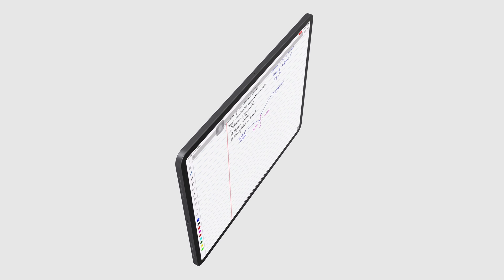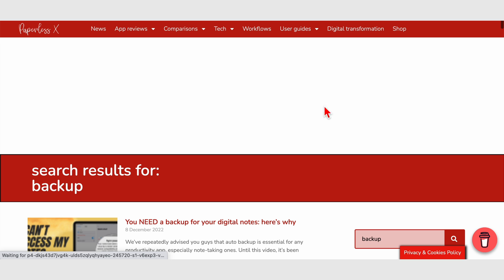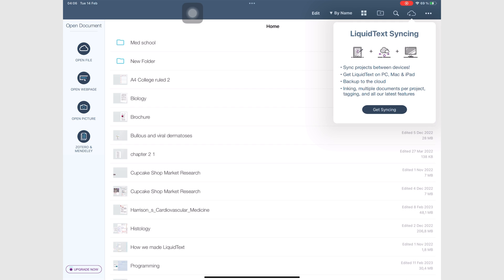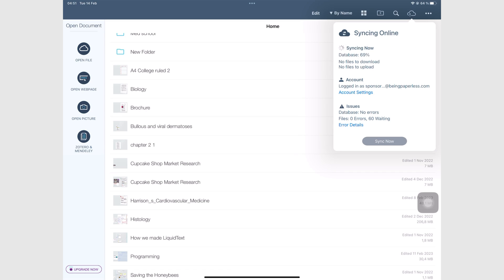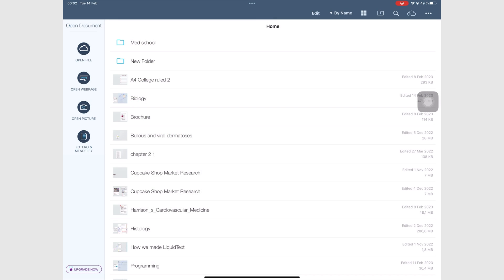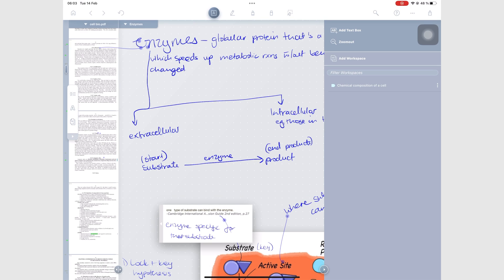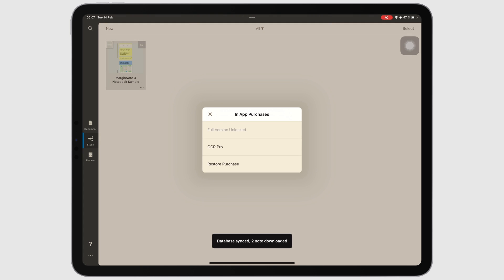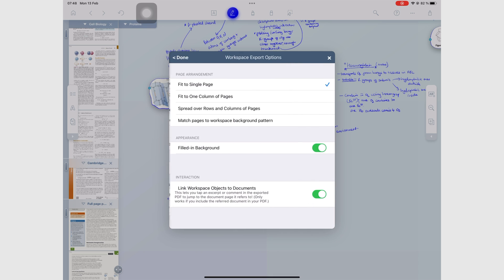Should you leave MarginNote for LiquidText in 2023?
Paperless X is supported by:
1. Google ads
2. Developers who love our work:
3. Our Patrons who love our work